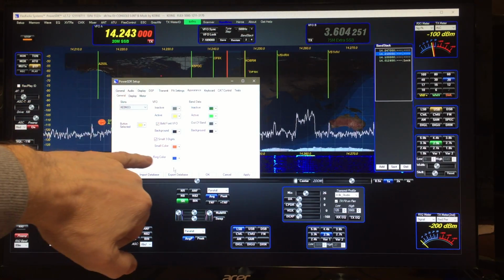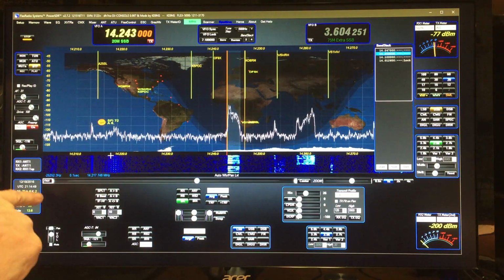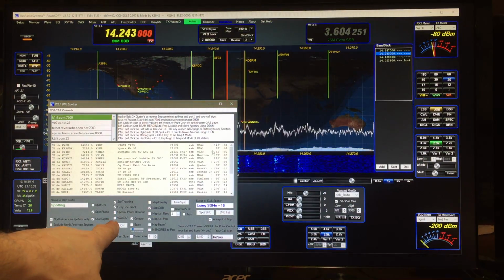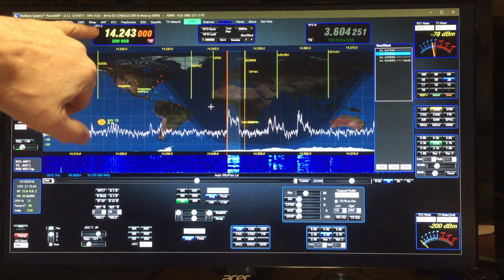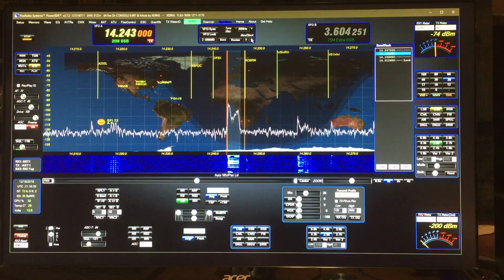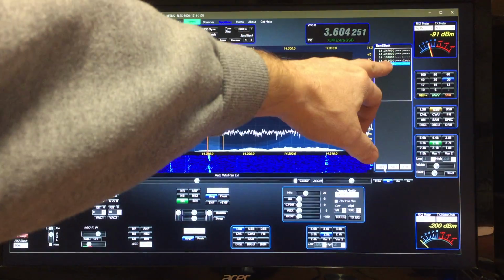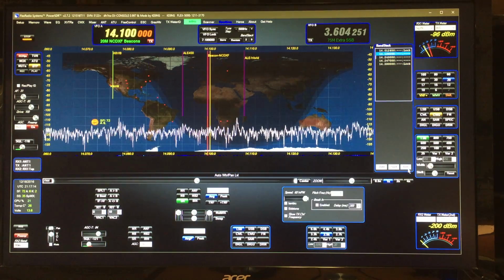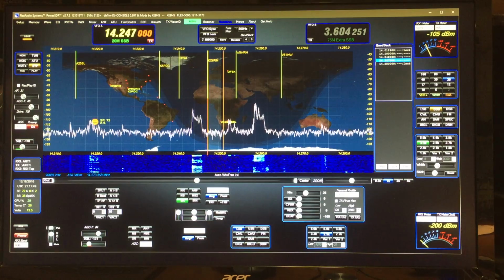PowerSDR ke9ns Rev 121516T11: More Bandstack improvements, Larger VFO, Effective SSN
Minor upgrades. More improvement to BandStack, and console appearance, including a larger VFO with optional Bold font.